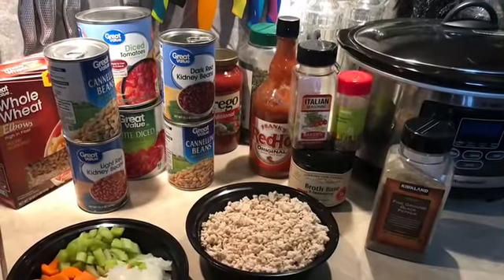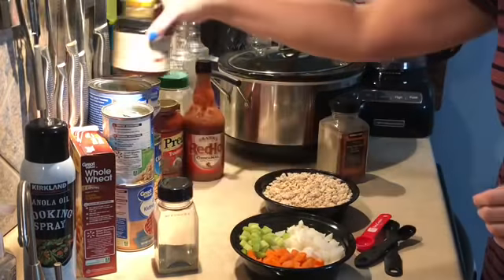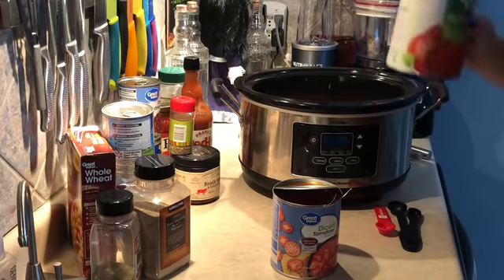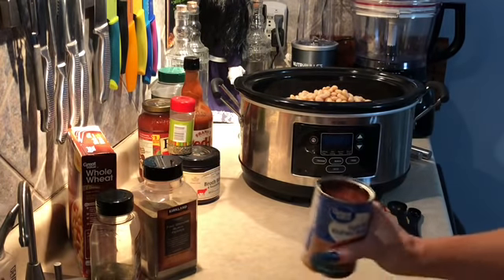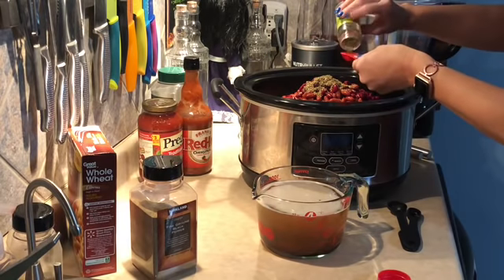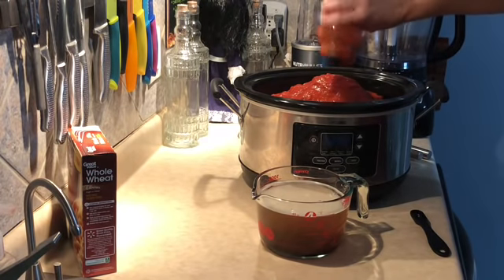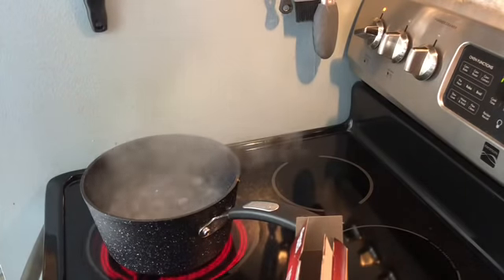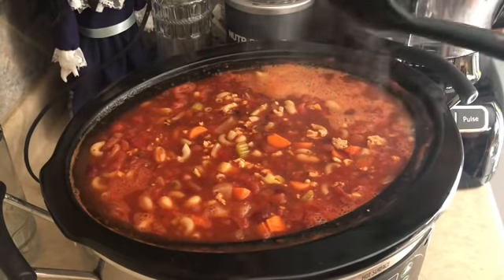WW Fall, Cook with me collab - Pasta Fagioli Soup 2 SmartPoints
Let's have some fun while staying on track with WW.

Power Air Fryer XL